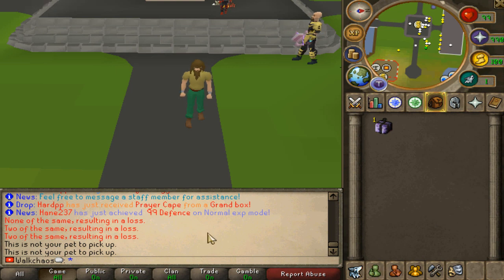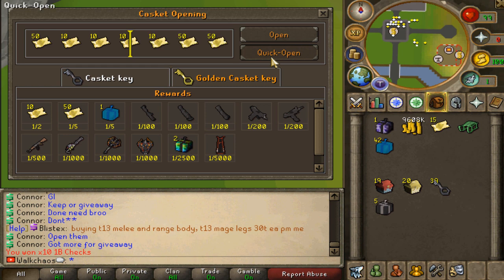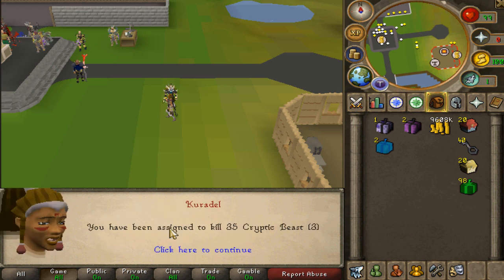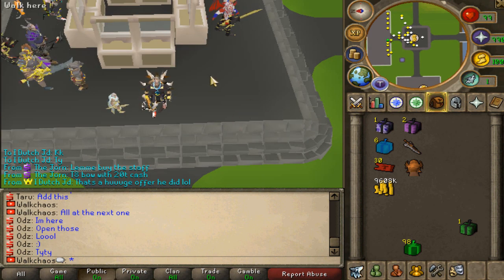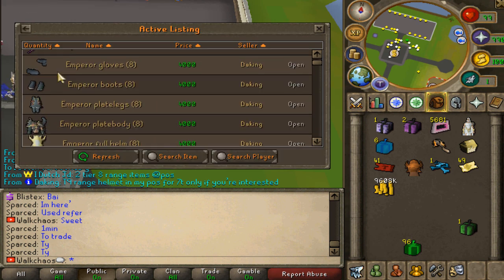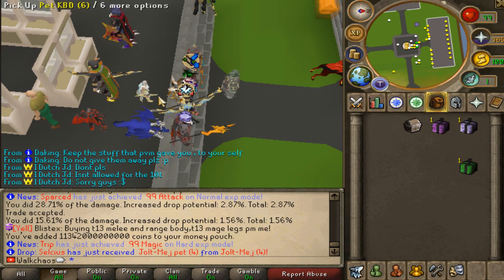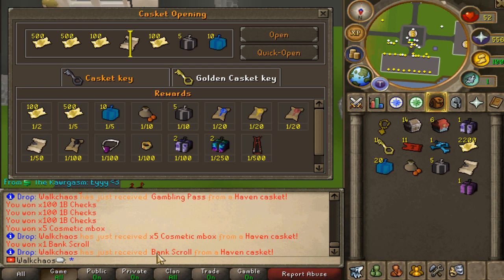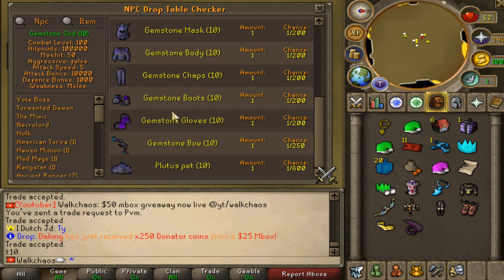Atlantis RSPS: BIG Gear Upgrades & Many Openings!! +$50 Box Giveaway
Winner: Georgies